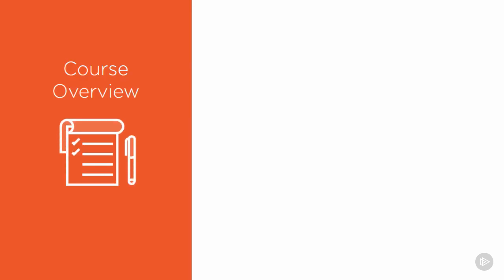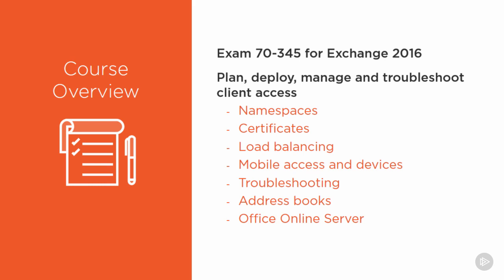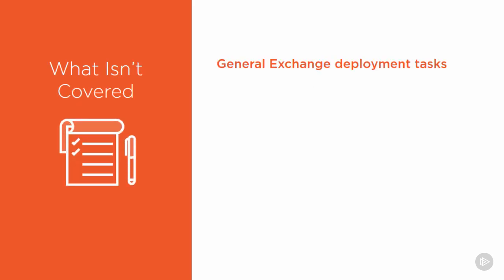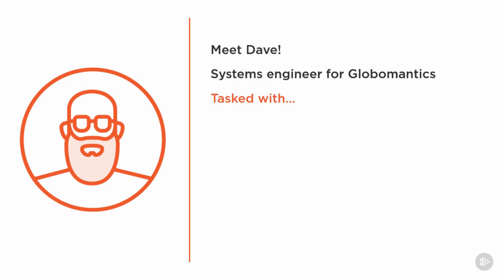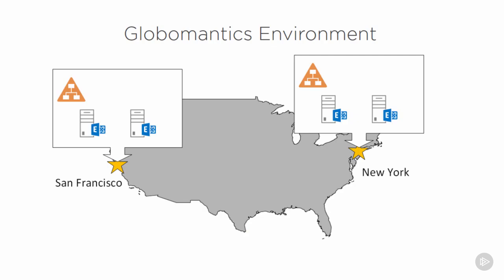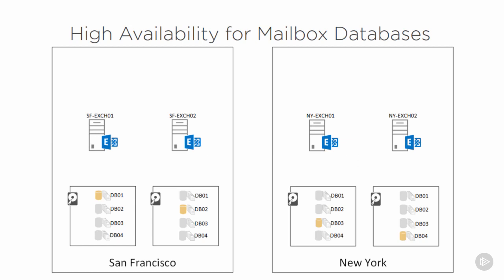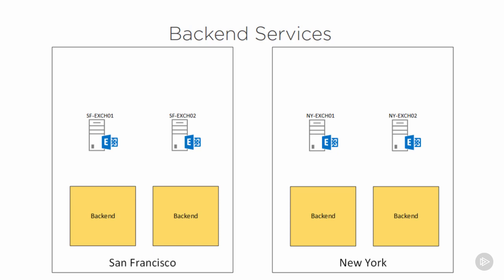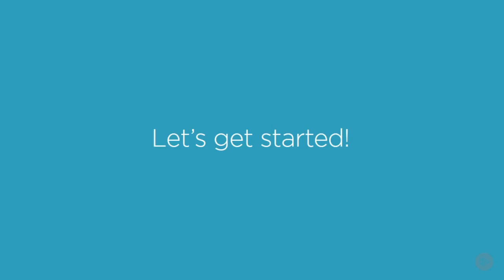Designing and deploying exchange 2016 Client Access Overview clip2